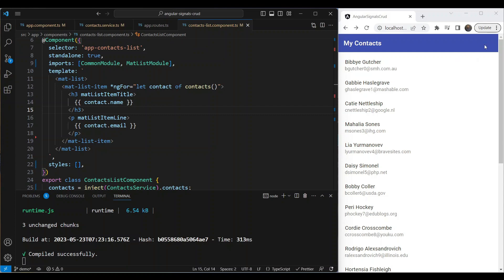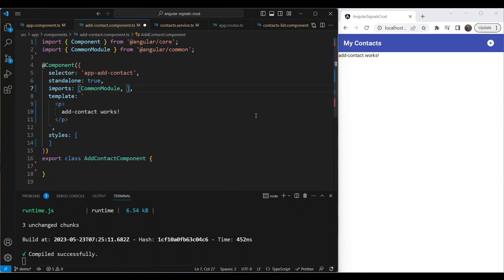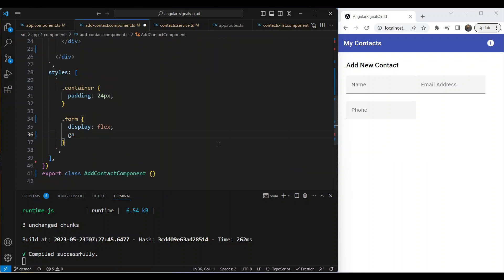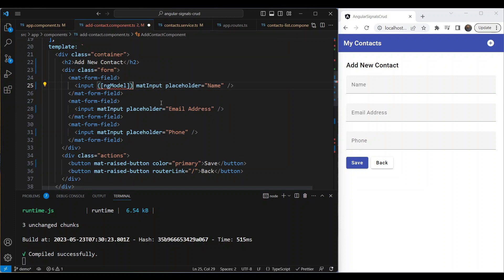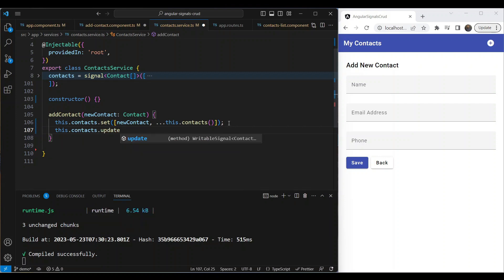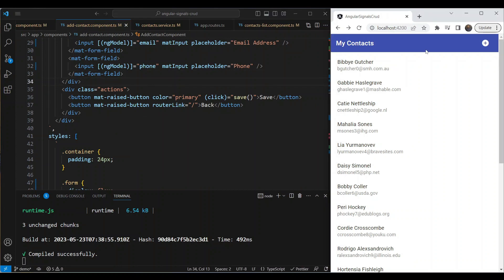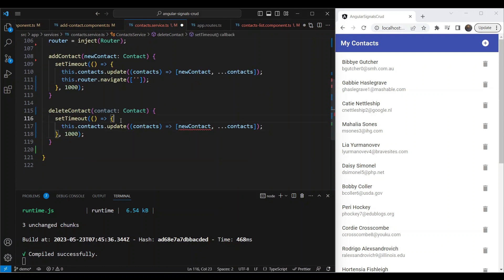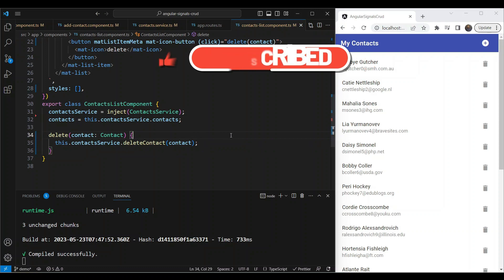Angular Signals v16: Create a simple Contacts App (2/3)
This is the second part of an introduction to Angular 16 Signals - where we build a simple contacts app using the Signals API for reactivity! In this part we look at how to update a signal - and in the process add functionality to add and delete a contact!